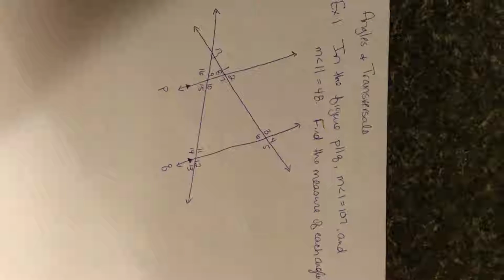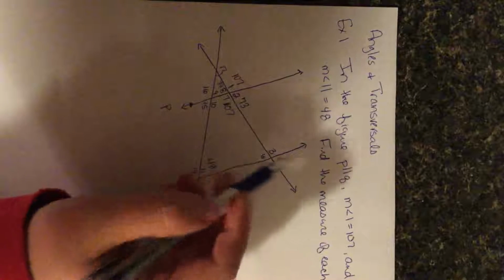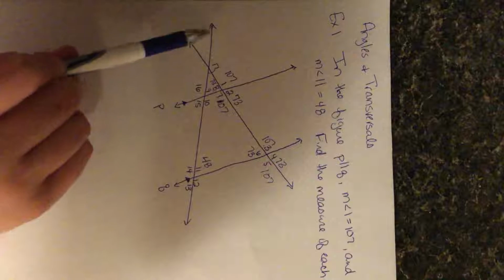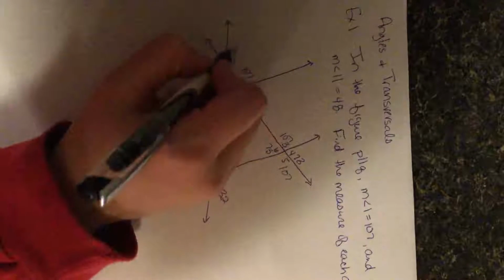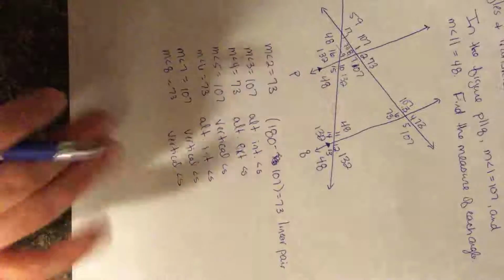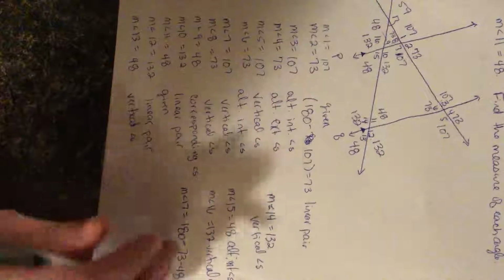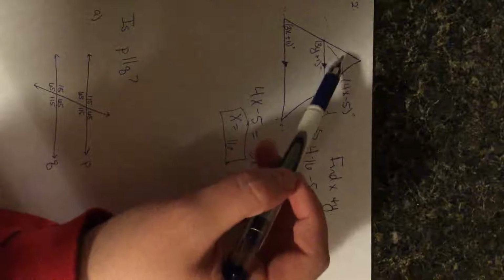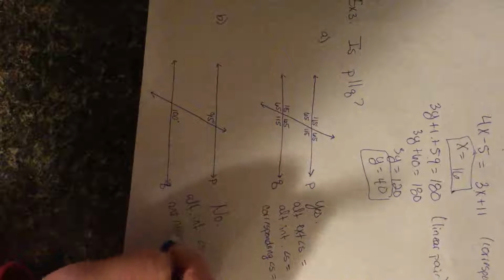Transversal Video Compressed